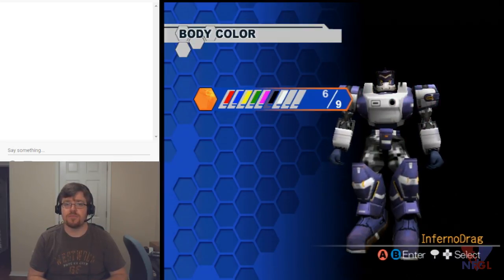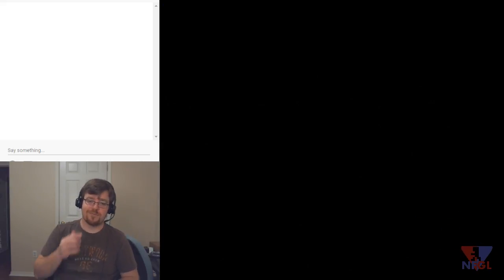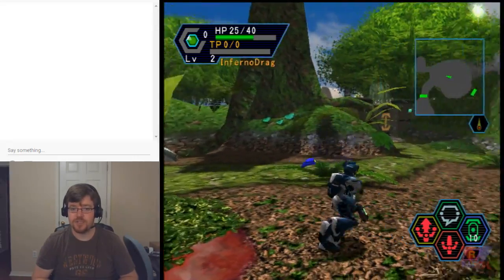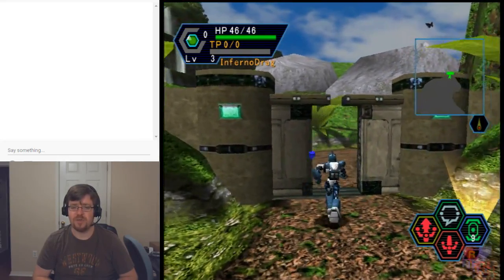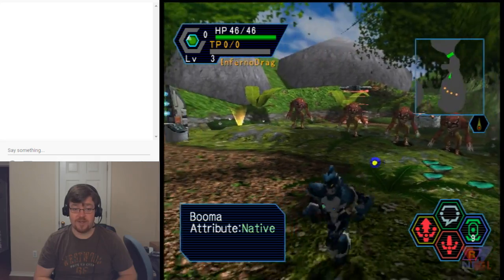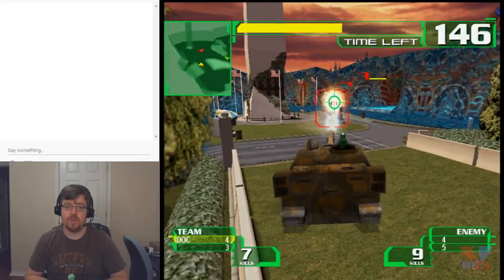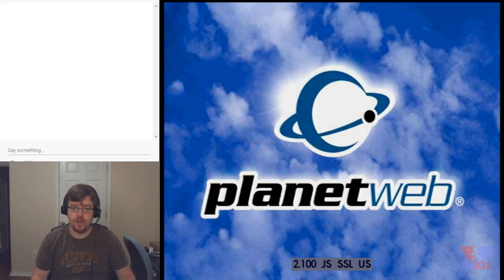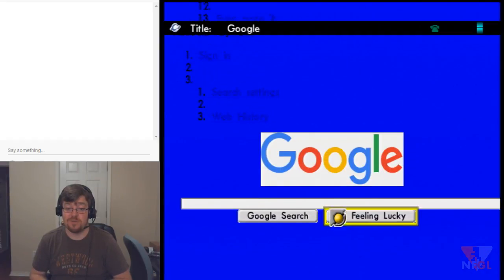Live Stream Test 17: It's Still Thinking....Online!